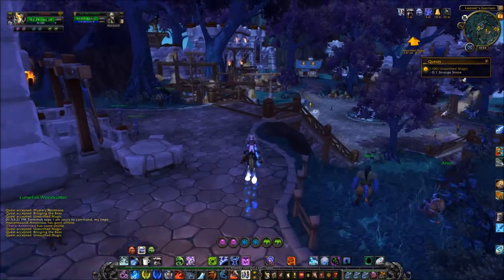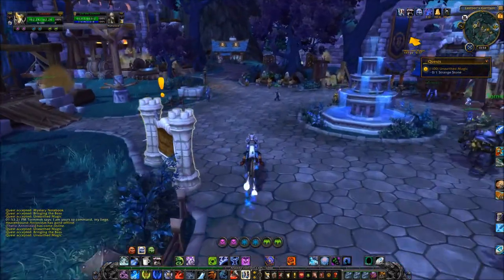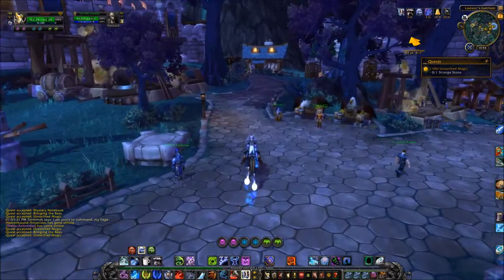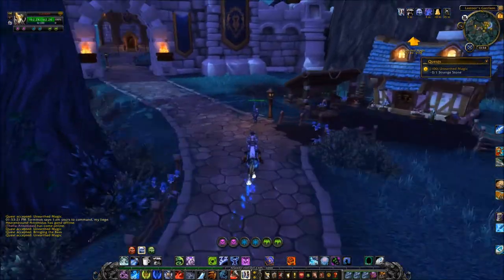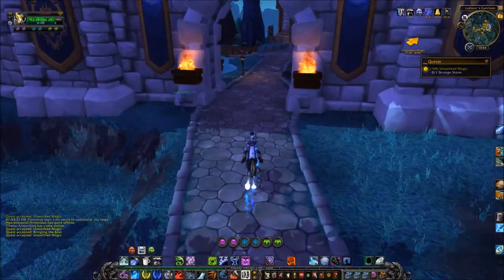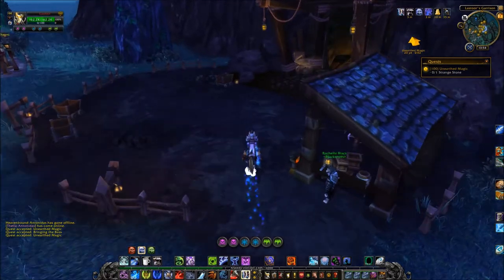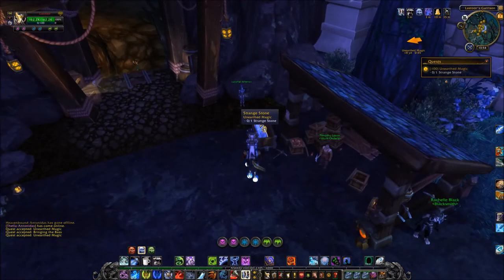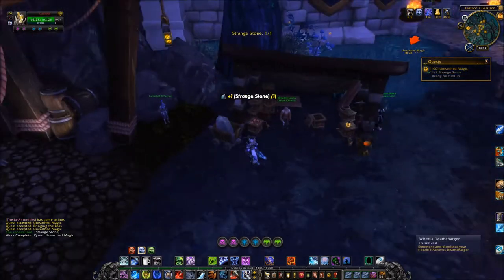[Quest 38241] - Unearthed Magic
Go to the Entrance to your Garrison Mine and loot the  Strange Stone from a Mine Cart.

Completion will award you the  Ultimate Battle-Training Stone
The follow-up quest, which unlocks the Level 1 Menagerie is  Pets Versus Pests

** This quest can be completed on all characters with a Tier-3 Garrison, even ones that had completed  Pets Versus Pests prior to Patch 6.1